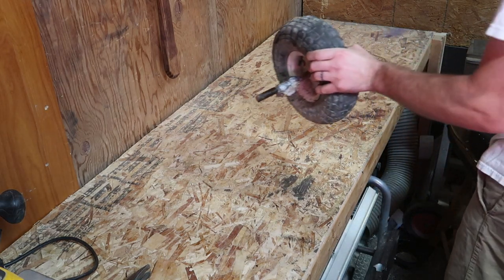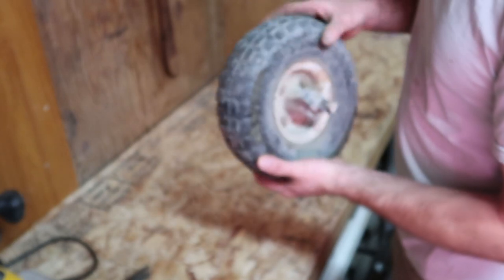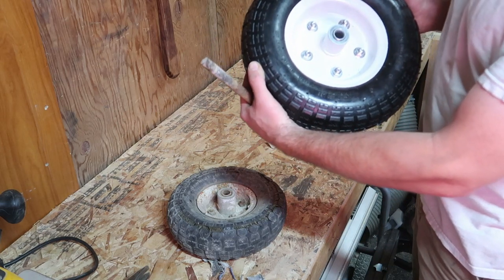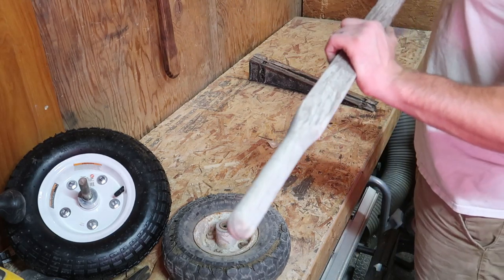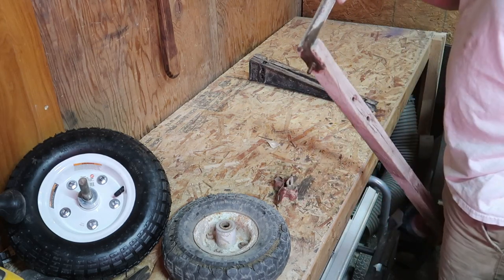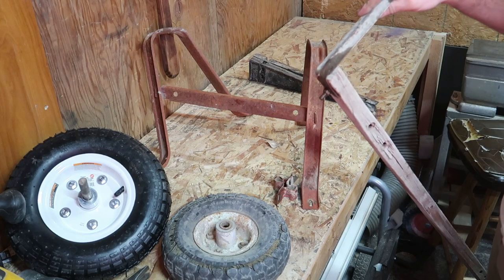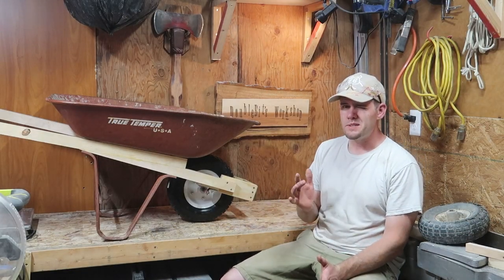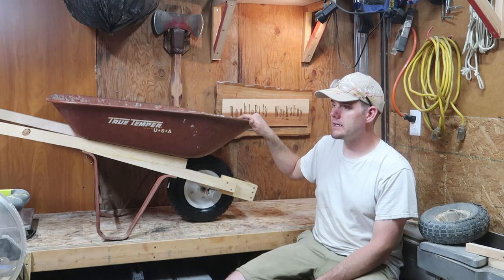TidBit Tuesday - Episode 9: Wheelbarrow Refurb for $11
Hey everyone! In today's TidBit Tuesday video I will be remaking some parts on a free wheelbarrow that I got for free on the side of the road. The only cost was for the new wheel, everything else was laying around in the show in true TidBit style.